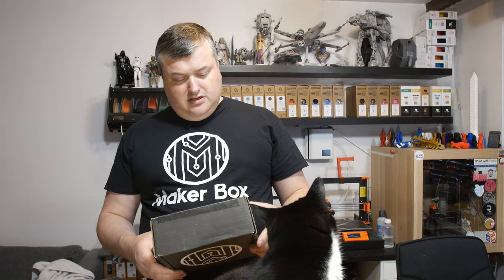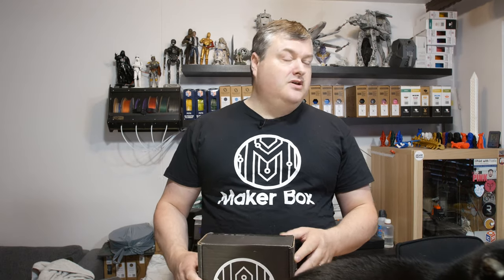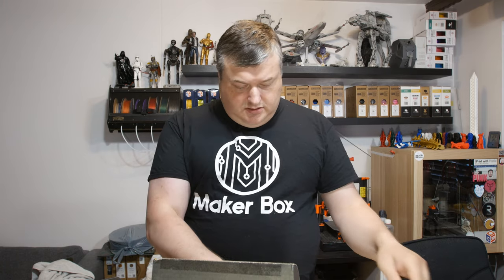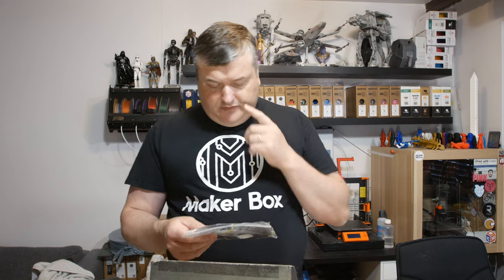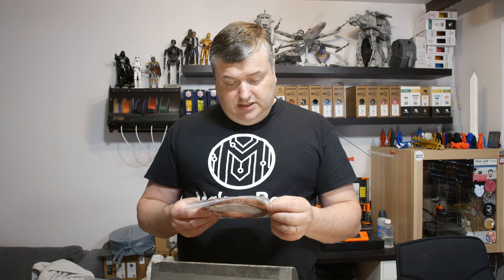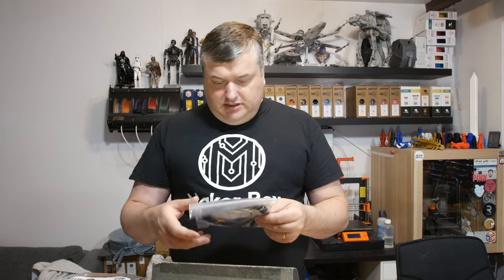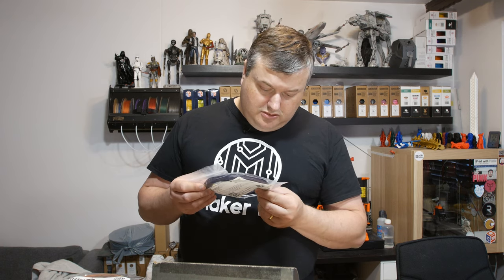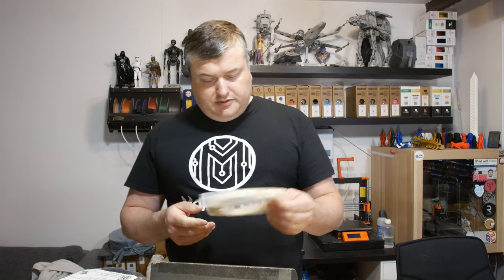Makerbox Monday - June 2019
In this video I unbox the June 2019 Makerbox.